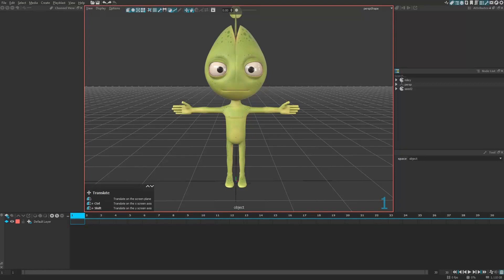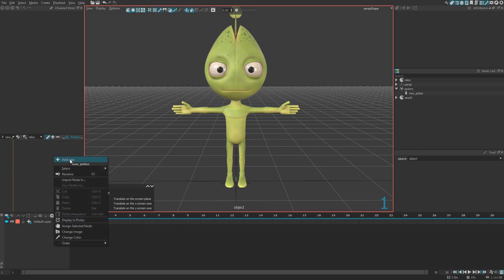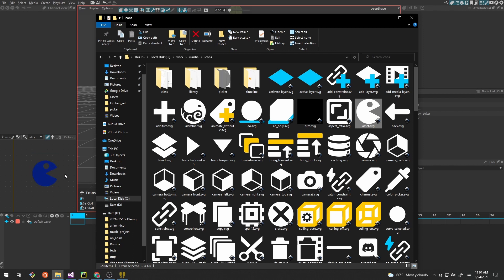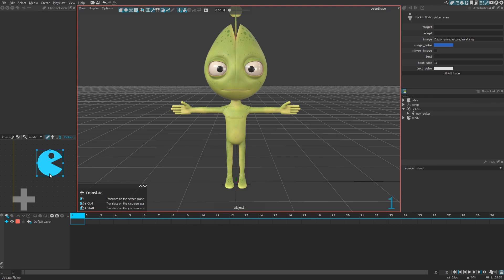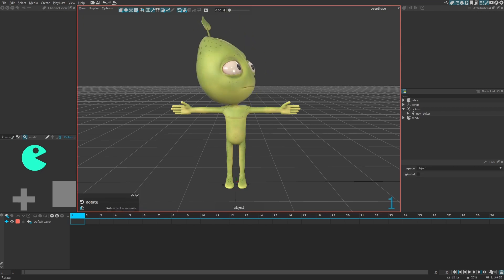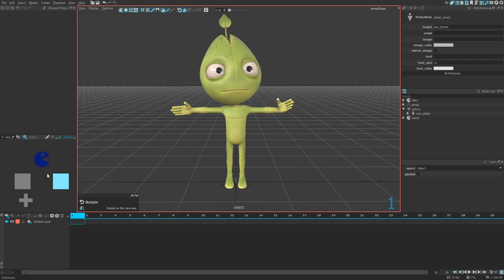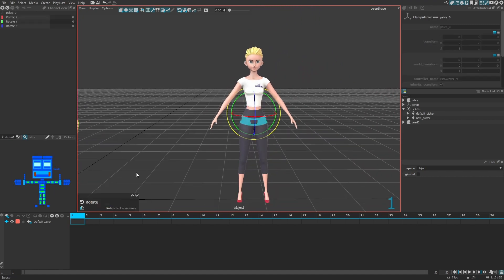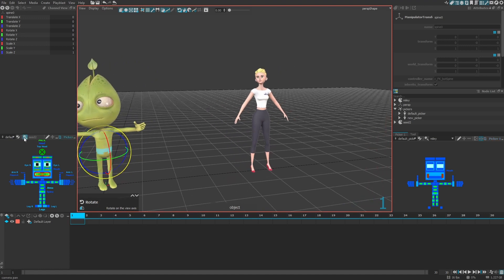Rumba 1.1 - Picker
An overview of the new Picker Tool, that will let you create or customize pickers and then select and manipulate your Asset.